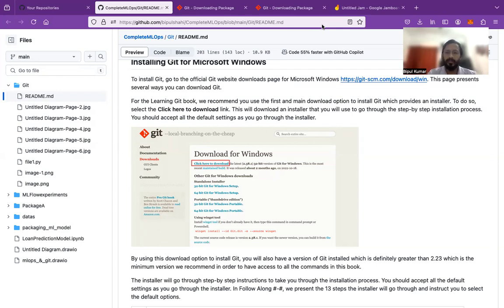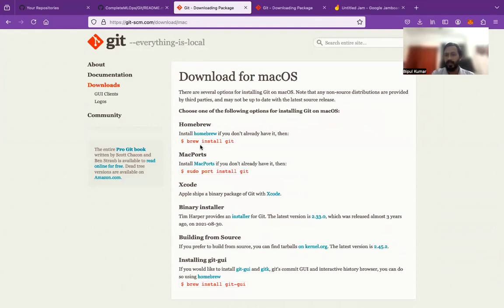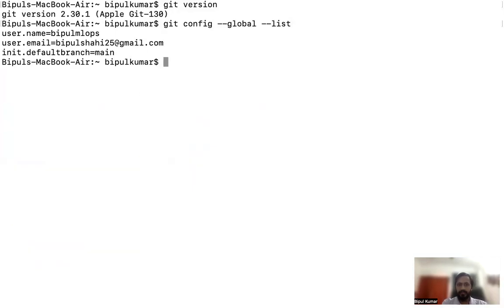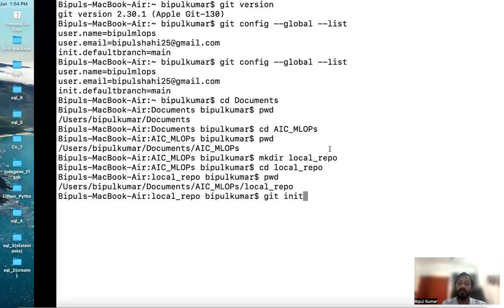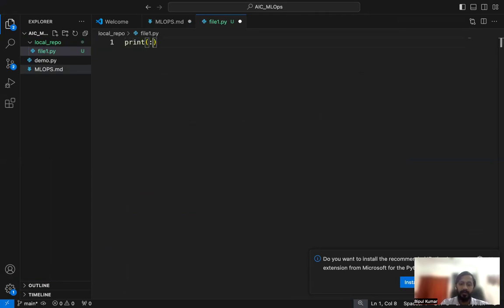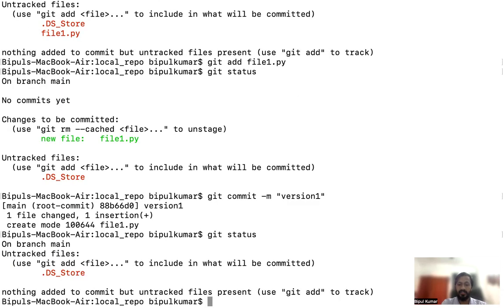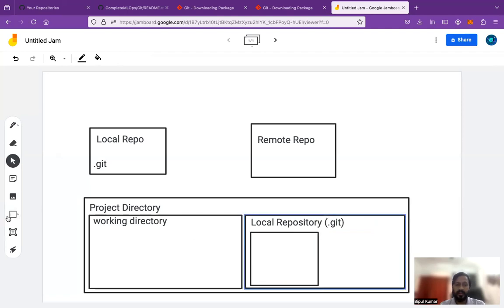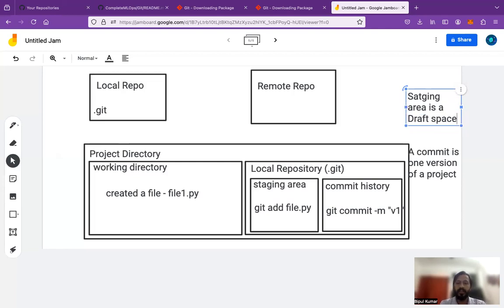Part 2 - Mastering MLOps : Install Git and Create Your First Local Repository | AICouncil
📢 Welcome back to AICouncil! 🚀 In this second video of our MLOps tutorial series, we will guide you through the essential steps of installing Git, creating your first local repository, and managing your code with ease.

🔍 What's Inside This Video:
Git Installation:

    Step-by-step instructions to download and install Git on your system.
    Configuration of Git with your username and email.

Creating a Local Repository:

    Initializing a new Git repository.
    Understanding the repository structure.

Managing Your Python Files:

    Creating a Python file within your Git repository.
    Adding your file to the staging area.
    Committing changes with meaningful messages.

Git Basics:

    The difference between the working directory, staging area, and repository.
    Commands to add, commit, and track changes.
    Best practices for committing code.

📂 Hands-on Demo:

    Live demonstration of each step to ensure you can follow along and replicate the process on your machine.

Join us on this exciting journey and empower your ML projects with the best MLOps practices!